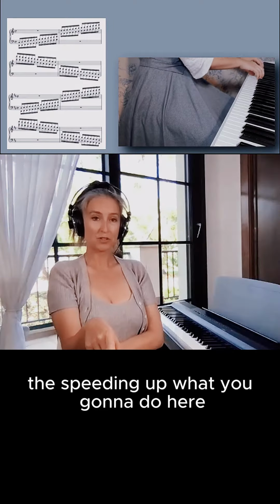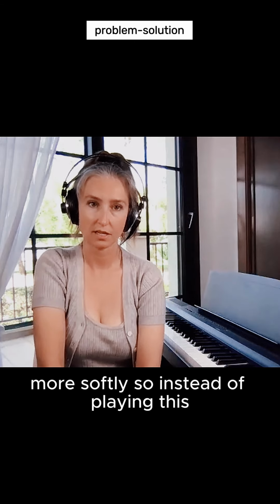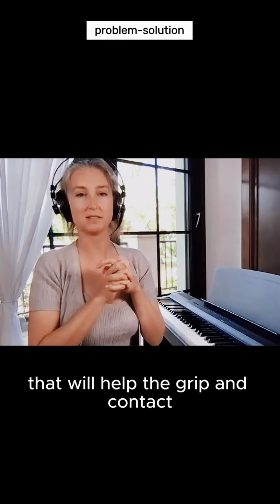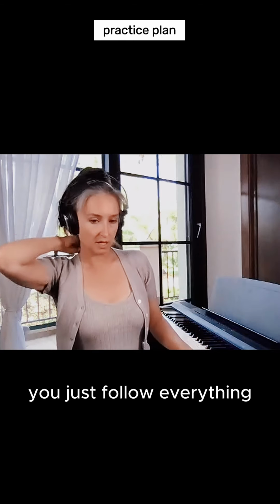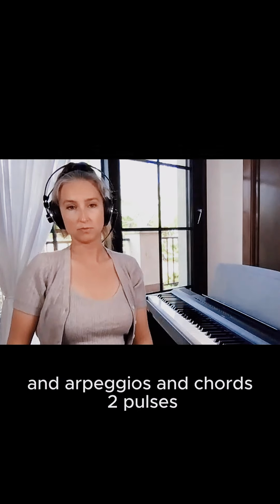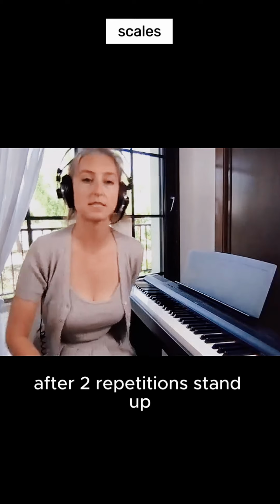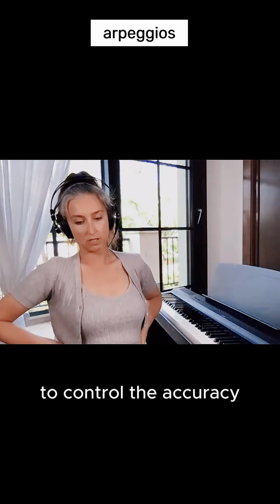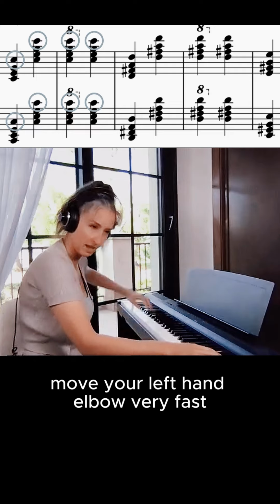Speeding Up - Problem-Solution Practice Plan with Tips for Scales, Arpeggios, Octaves, and Chords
00:00 intro
03:35 problem-solution
10:20 practice plan
16:00 tips for scales
23:25 tips for arpeggios
25:28 tips for octaves
27:02 tips for chords